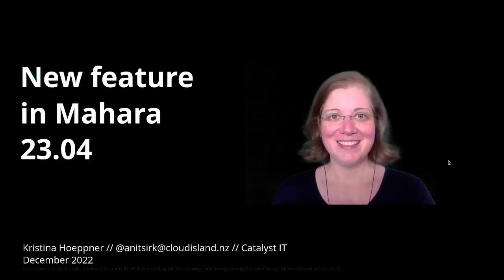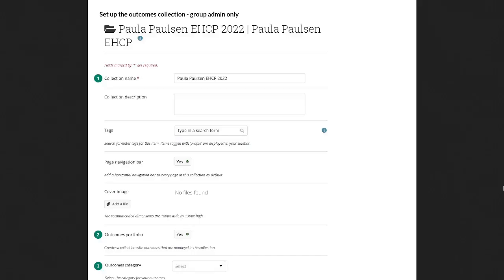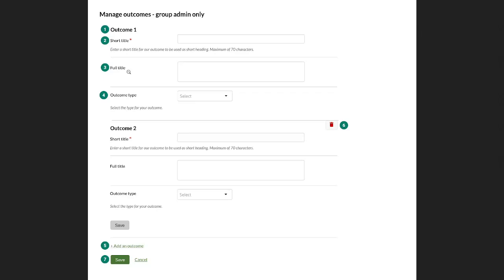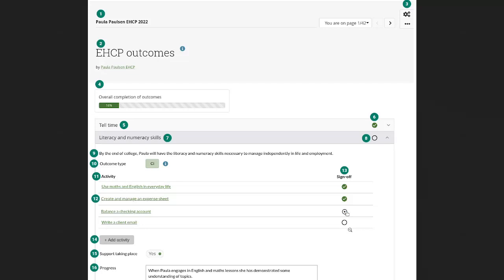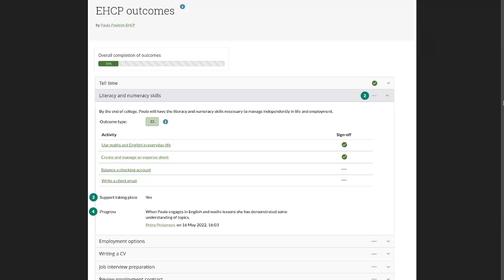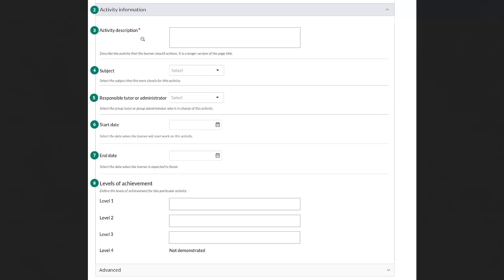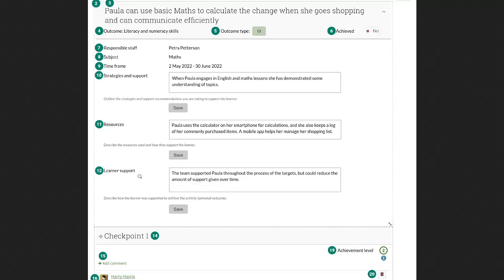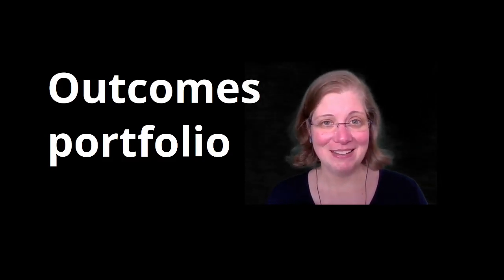Upcoming Mahara feature: Outcomes portfolio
Walk through of the new 'Outcomes portfolio' functionality that is currently being developed by the Mahara team at Catalyst IT for a client, which will make it into Mahara 23.04. Details can be found on the Mahara wiki